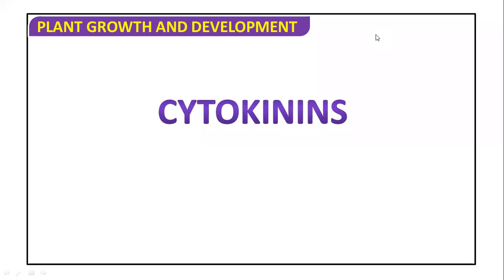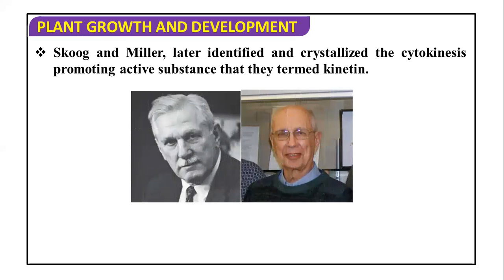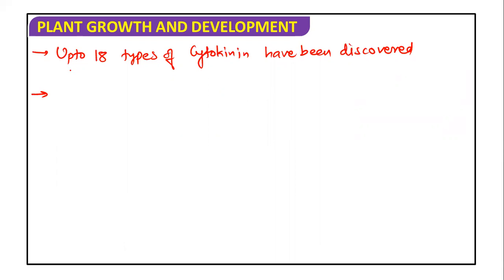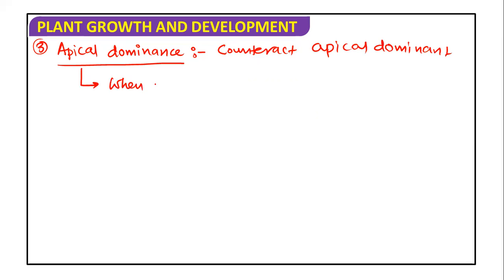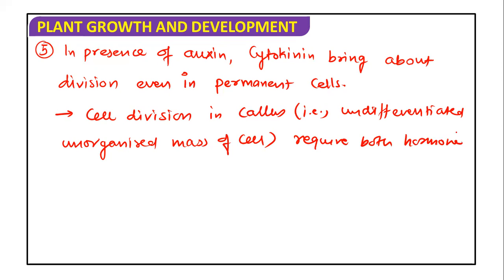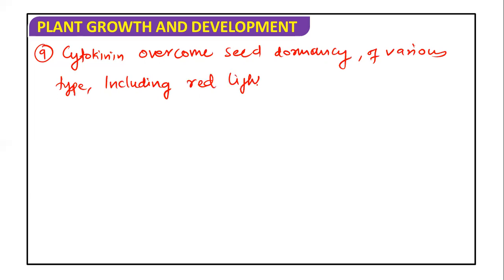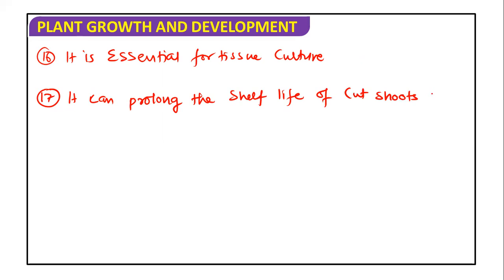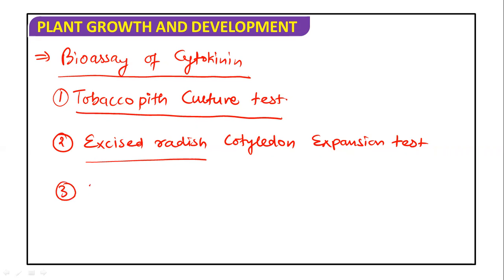NEET | BIOLOGY | BOTANY | PLANT GROWTH AND DEVELOPMENT ​| LECTURE 6